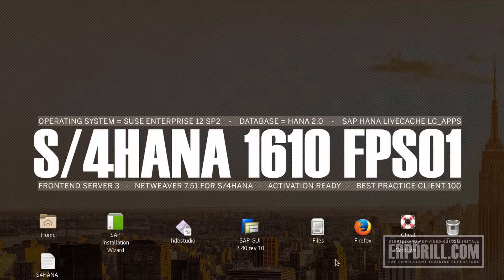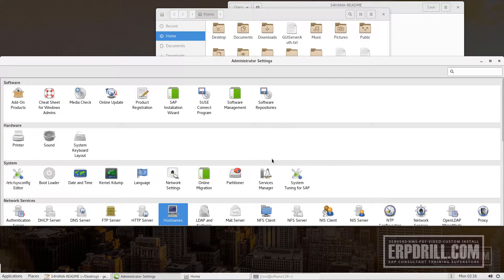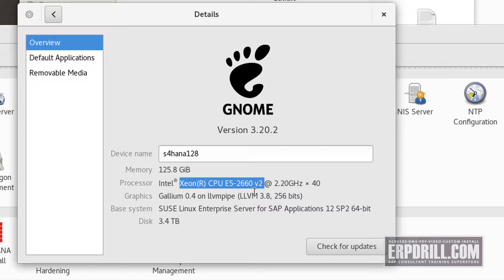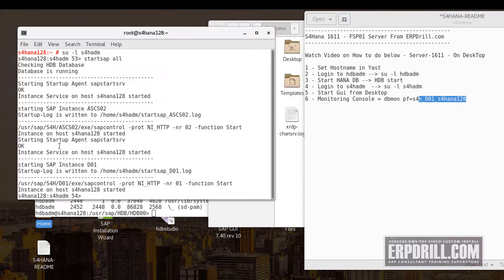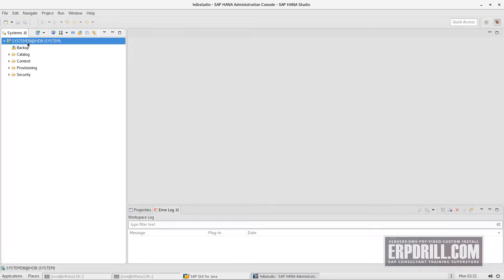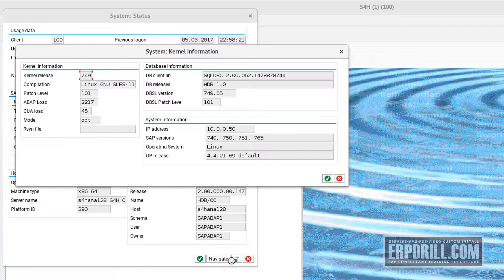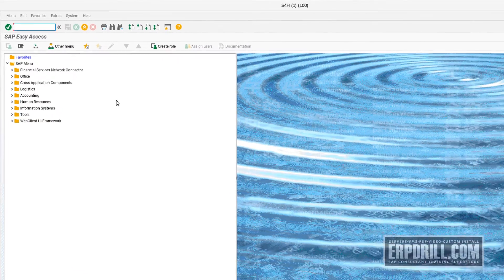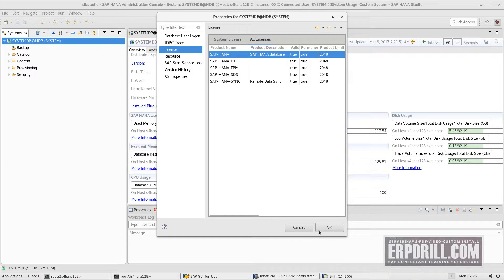S/4HANA 1611 1610 FPS01 Content Activated Live Cache SLES Server with Fiori SFIIN SLOG SHR S4_Core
Fully activated S4_Hana 1161 Server with FPS01 Feature pack stack 01 with Client 100 activated with full BP USv3.  All BP is loaded and ready  for activation in other clients.